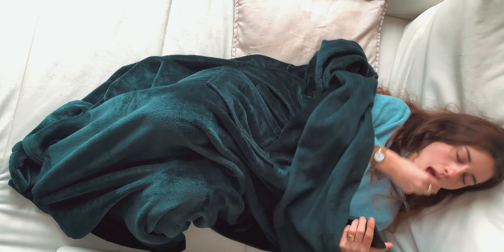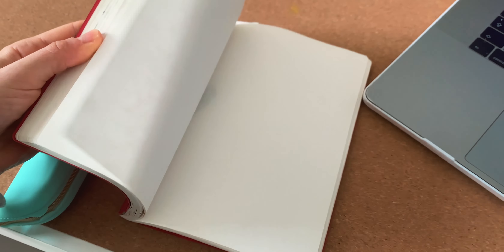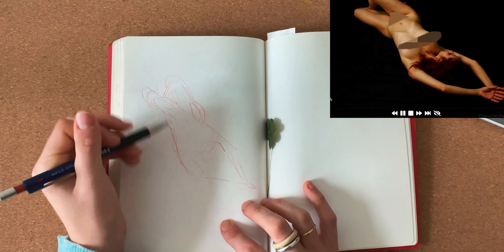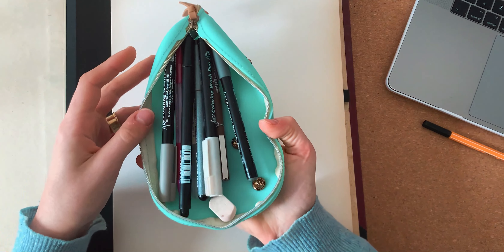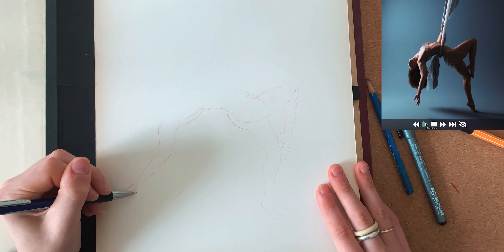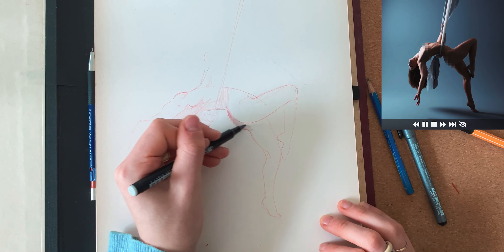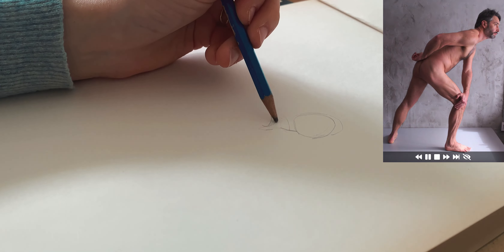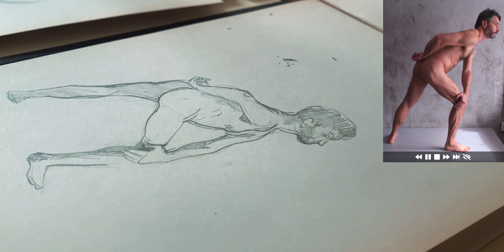How I learned TO SKETCH POSES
Hello Artists! I maybe have found the perfect tool to sketch poses! If you are an inspiring artist or a complete beginner, you could try the tool but take more time than I did. I learned how to sketch poses over the last 6 years, but I'm sure that If I would've found this before, I'd have improved much quicker 😂

0:00 intro
0:31 how it works
0:52 First try
4:00 Second try
6:22 Results
6:51 Conclusions/Challenge